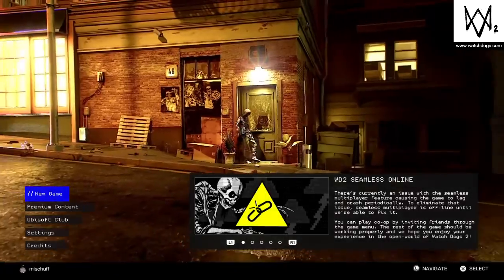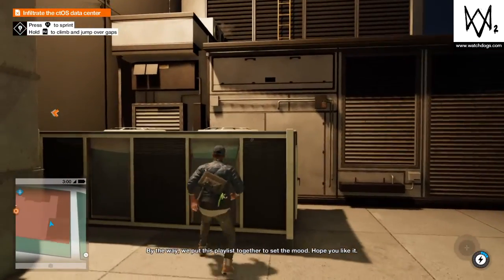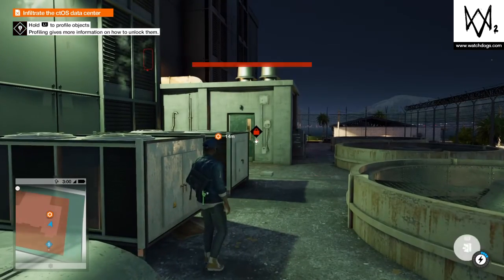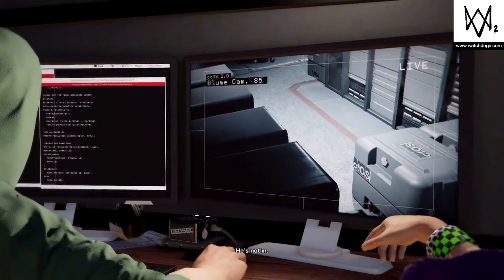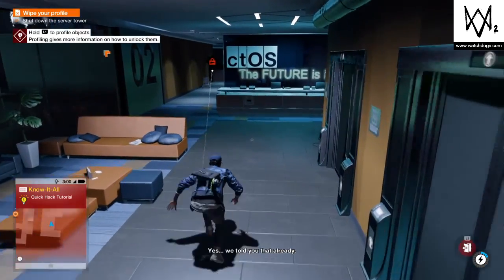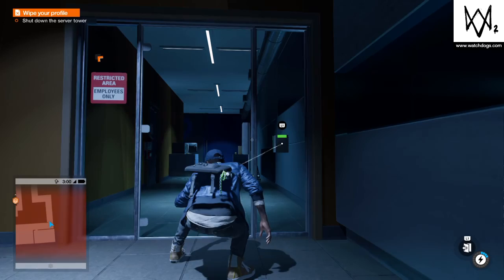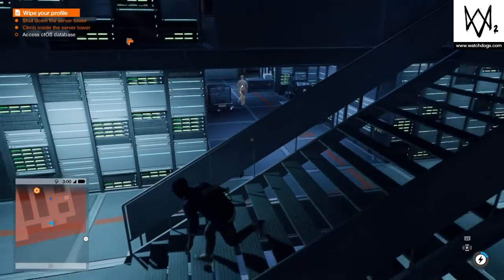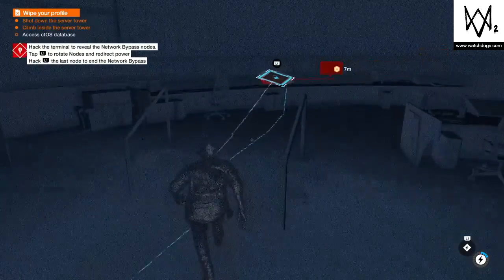Watch Dogs 2 - Introduction and Learning to Hack!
Welcome to my new series where I will be playing through the new Watch Dogs 2 game.  In this episode I will run through the first part of the game which is somewhat of a tutorial/initiation.  I get my first taste of Watch Dogs 2 and this game is awesome!